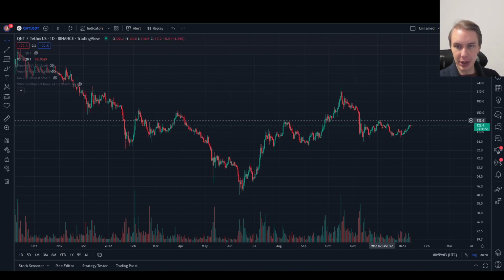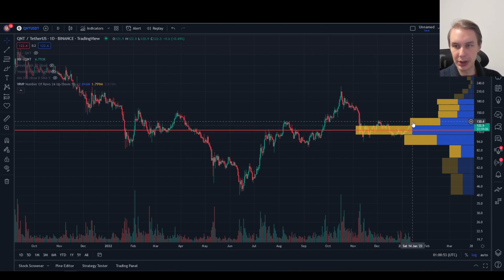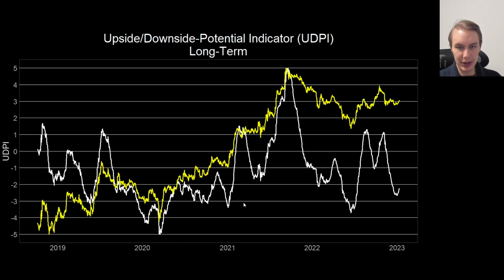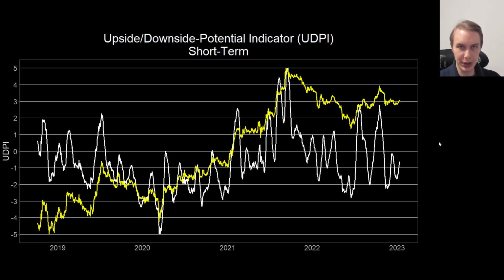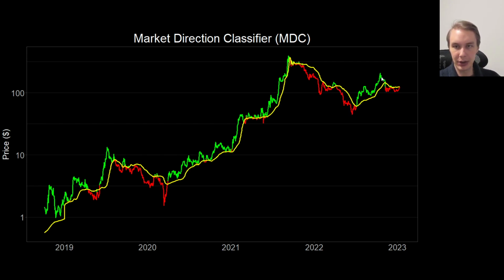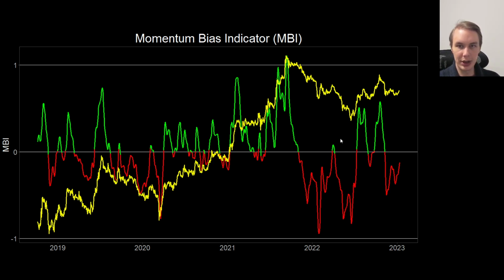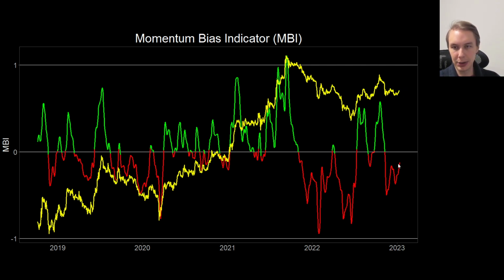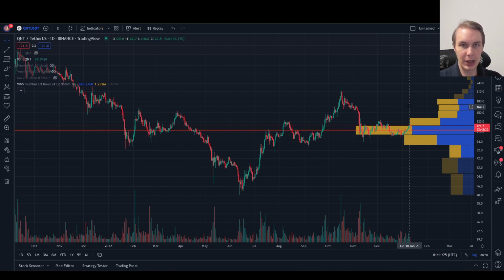Quant ($QNT): Lots of Room to Rally!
QNT has been showing remarkable strength during this crypto bear market. How far will it run if crypto keeps on rallying? We discuss that and more.

The UDPI is a risk indicator we developed that helps identify when the risk/reward ratio for QNTis favorable or unfavorable.